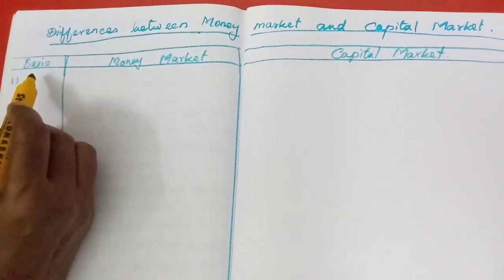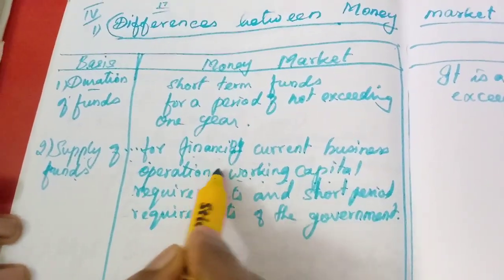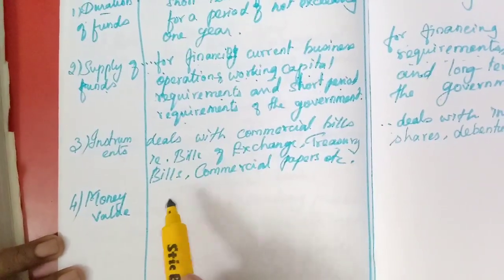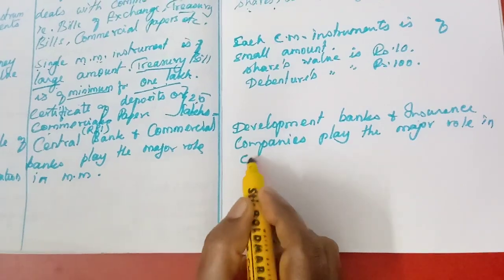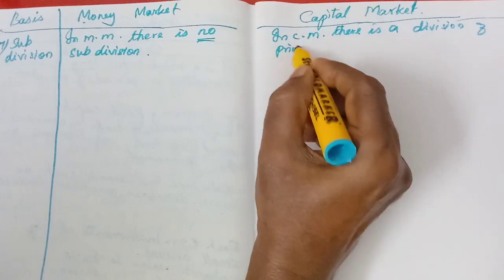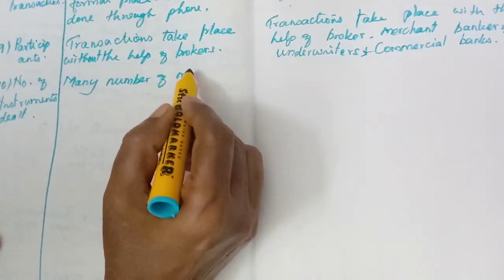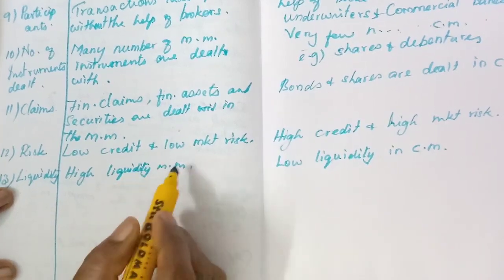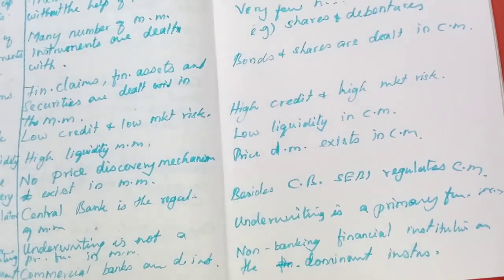Grade XII - Commerce || Money Market Vs Capital Market || Bethlahem Matriculation School